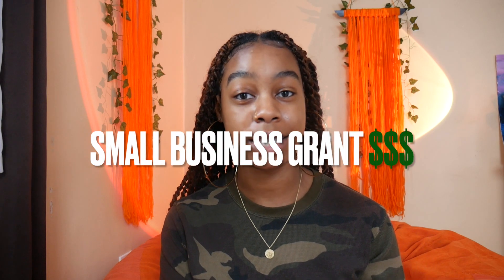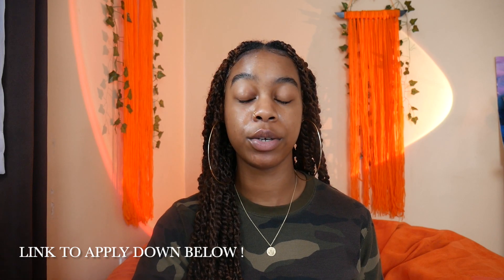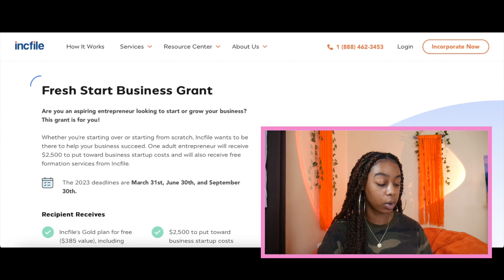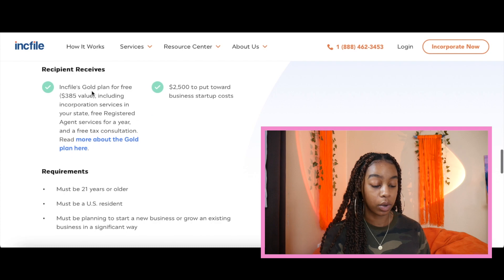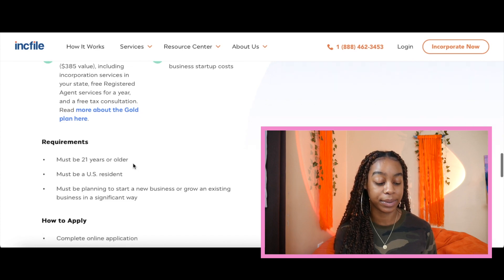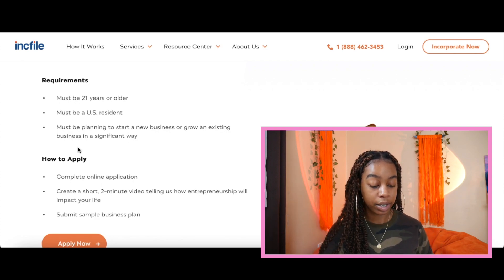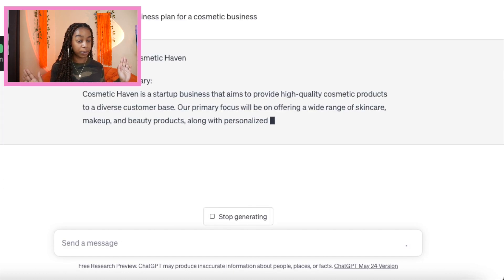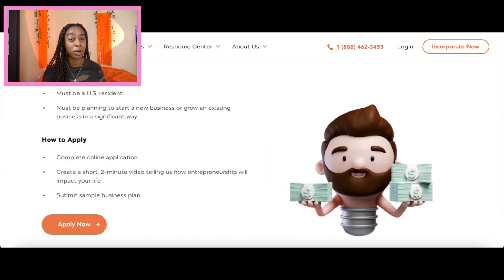SMALL BUSINESS GRANT FOR NEW BUSINESS 2023 | $2,500 SMALL BUSINESS GRANT *APPLY NOW*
68% . 68K/100K